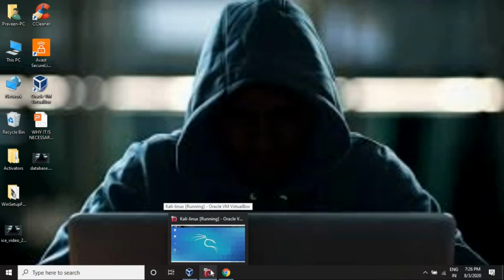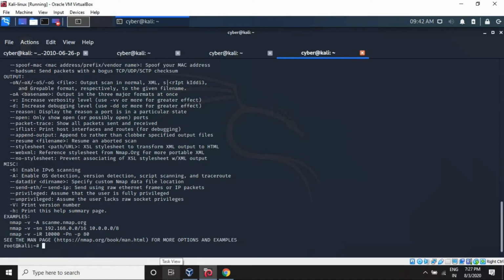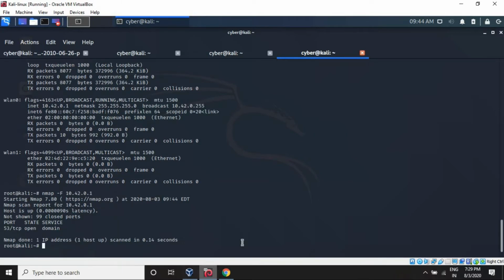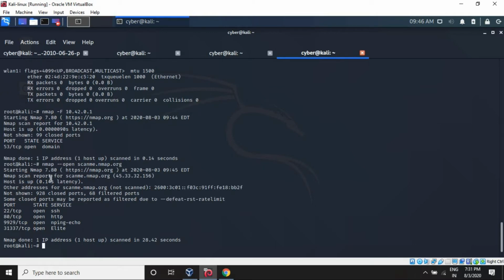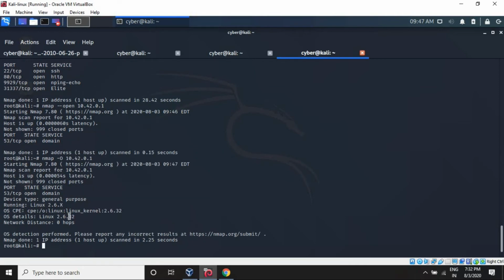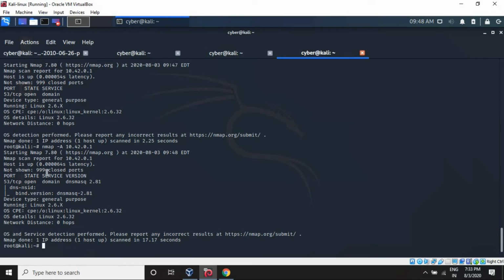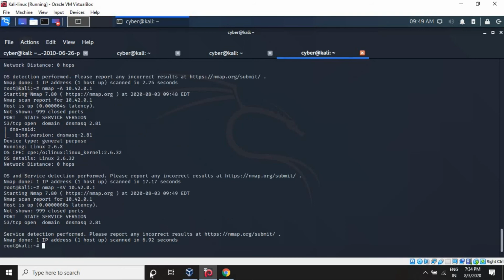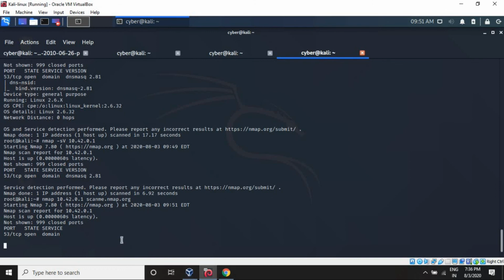ETHICAL HACKING AND PENETRATION TESTING 5(Nmap 3rd phase.DETECTING OS,THEIR VERSION,OPEN PORT....)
This video belongs to detection of OS, their version, open port, service version of the target.